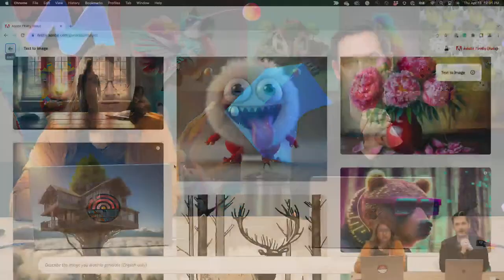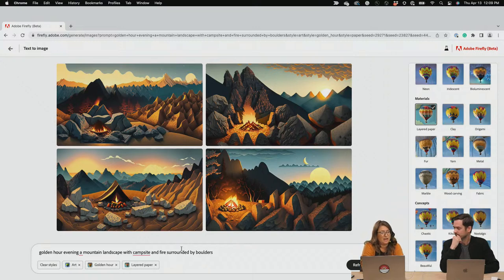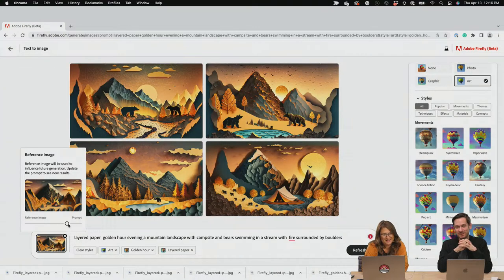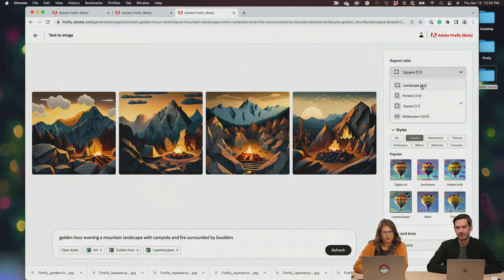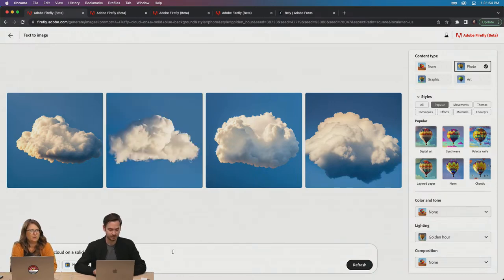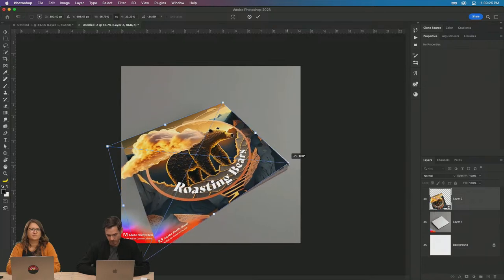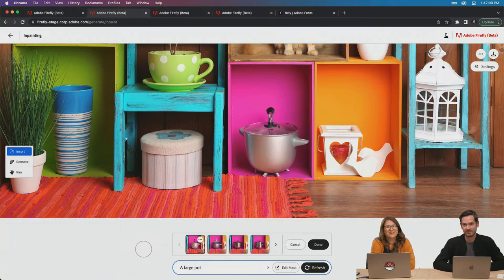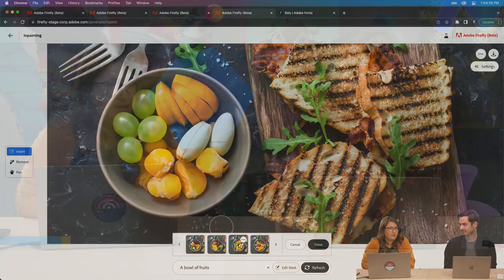Adobe Firefly Live Weekly Meetup: Help us bring our Design to life!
Join Howard Pinsky and Samantha Warren for our weekly interactive session. Help them generate unique prompts using Adobe Firefly and Photoshop.

00:00 Start
00:14 Introduction
02:00 What is Firefly?
03:00 Generating a landscape
10:18 Content credentials
12:14 AI categories
14:50 Use as reference image
21:00 Creating an album cover-
26:40 Generating text effects
31:00 Generating clouds
37:40 Creating an album cover template
41:40 Inpainting
49:08 Inpainting glasses and a hat
52:45 Inpainting a table scene